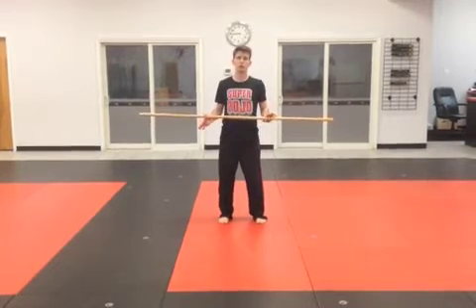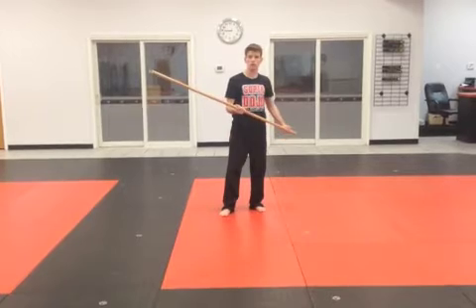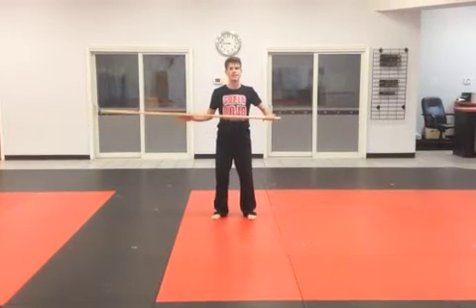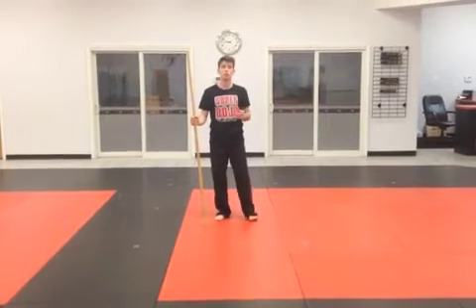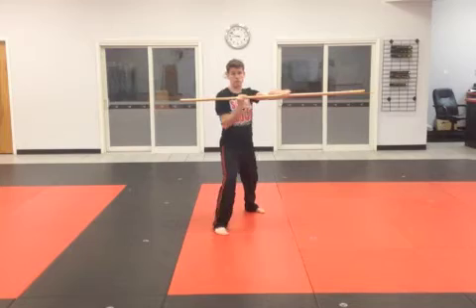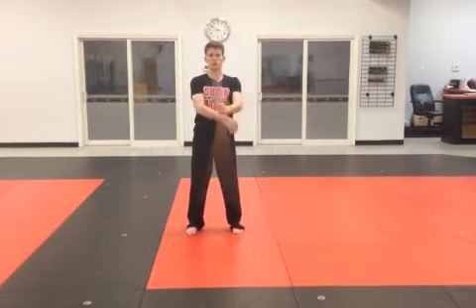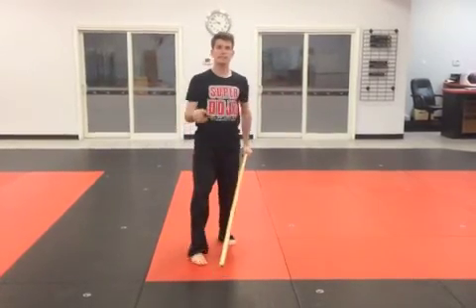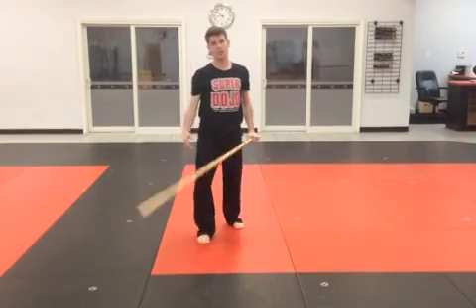Black Belt Bo Staff Form E Segments 1 and 2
Segments #1 and #2 are only about 5 moves but they are the hardest 5 in the form! Use this video to practice and MOM AND DAD, buy a bo staff and learn it too.  Kids and Parents practicing together is always good!